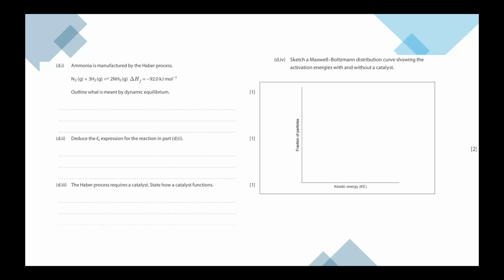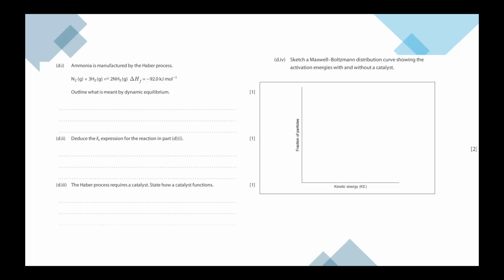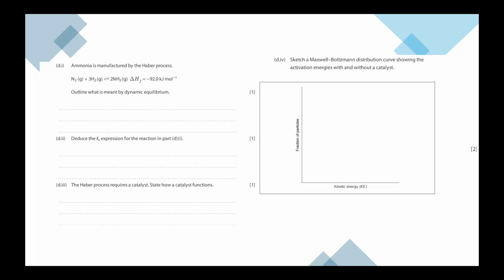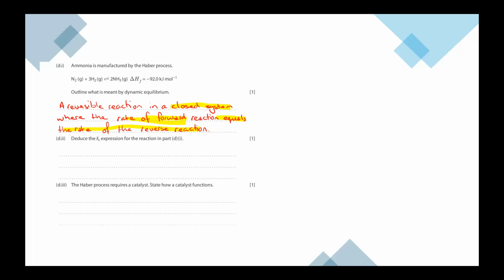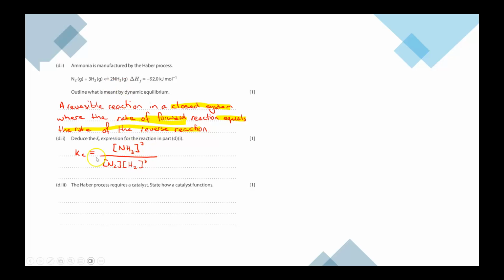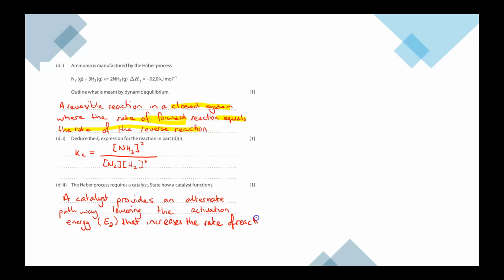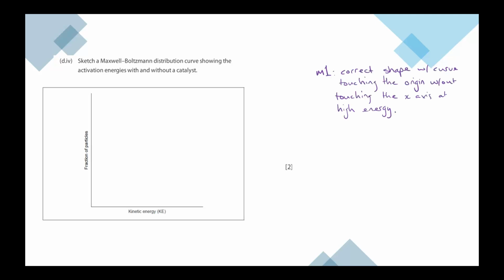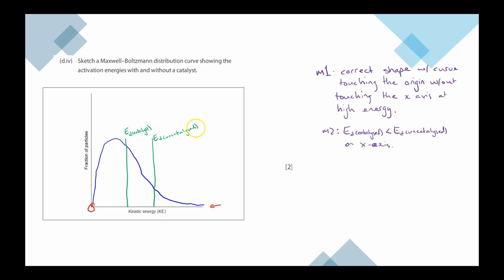IB Chemistry QotD #13 | Equilibrium & Catalysts in the Haber Process (Paper 2)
Topic Definition:
Chemical equilibrium occurs when the forward and reverse reactions proceed at equal rates. Catalysts alter reaction rates without affecting equilibrium position, exemplified by the Haber process for ammonia production.

Description:
Welcome to IB Chemistry Question of the Day #13!
This Paper 2 question examines equilibrium, catalysts, and the Haber process, exploring how industrial conditions influence yield and efficiency.
We’ll connect theoretical understanding with real-world chemical applications.

Timestamps:
0:00 Intro
0:20 The Question
2:00 Worked Answers
5:55 Key Takeaways